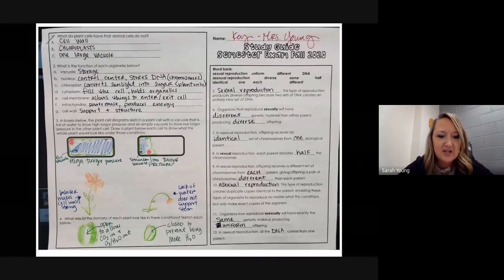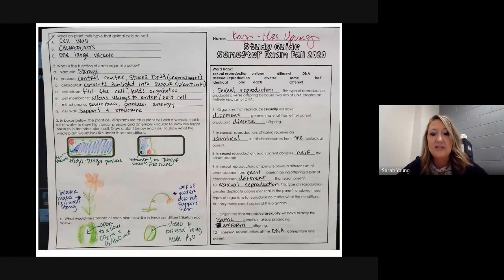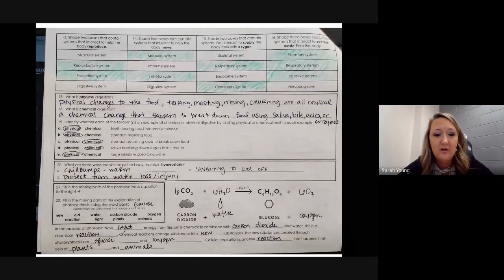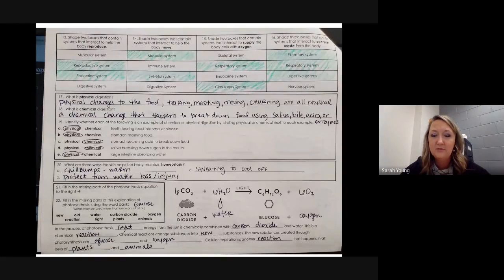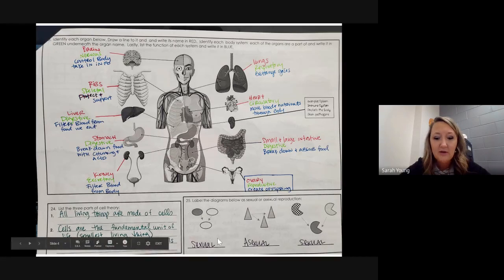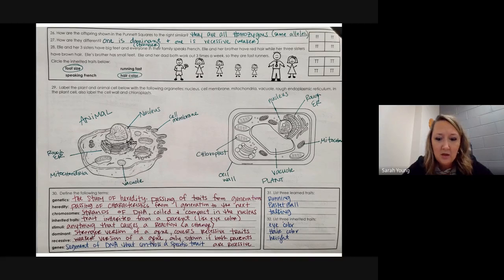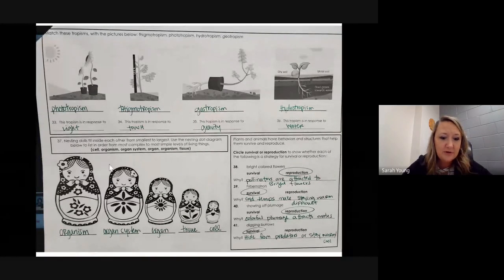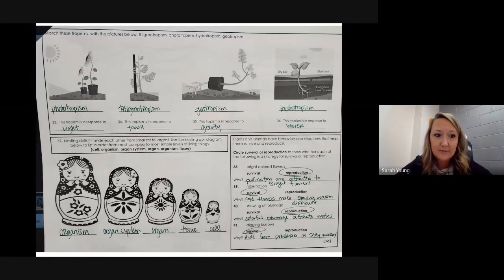Fall Semester 2020 Study Guide